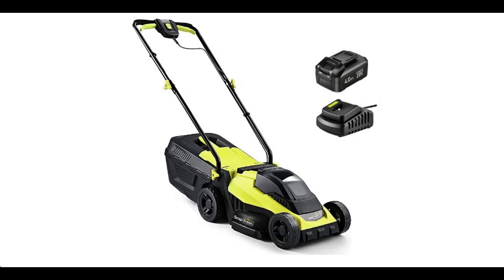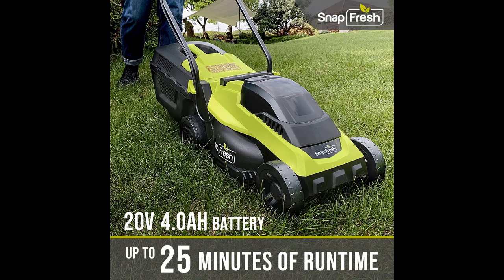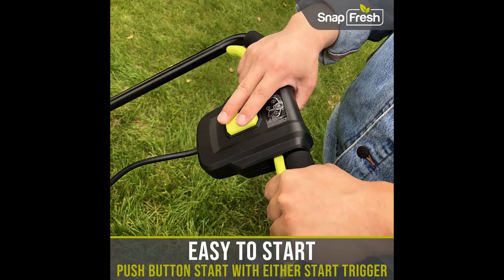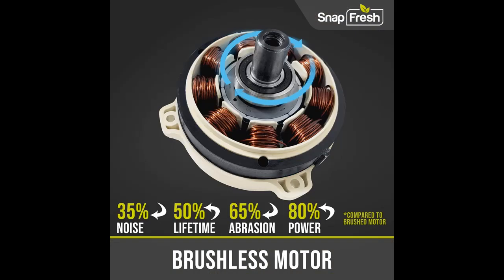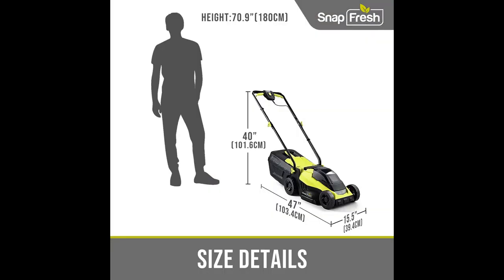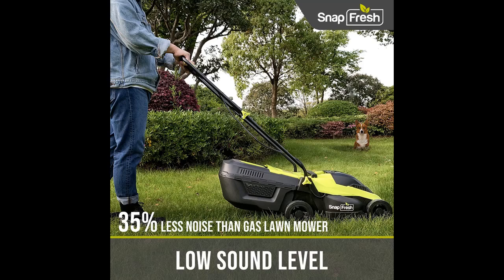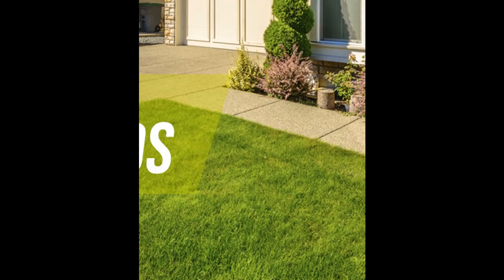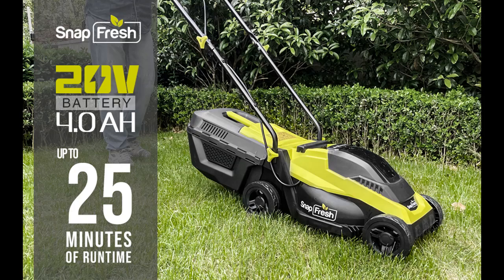SnapFresh Cordless Lawn Mower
Overview/Details/Reviews| SnapFresh Cordless Lawn Mower, SnapFresh 14 in Brushless Electric Lawn Mower w/ 2-in-1 Grass Bag, 20v 4.0Ah Battery & Charger, 2 Cutting Heights Adjustable, Walk-Behind Push Lawn Mower for Garden & Yard

SnapFresh Cordless Lawn Mower, SnapFresh 14 in Brushless Electric Lawn Mower w/ 2-in-1 Grass Bag, 20v 4.0Ah Battery & Charger, 2 Cutting Heights Adjustable, Walk-Behind Push Lawn Mower for Garden & Yard